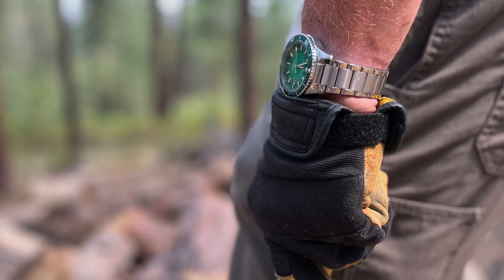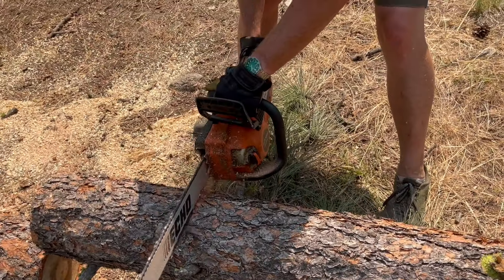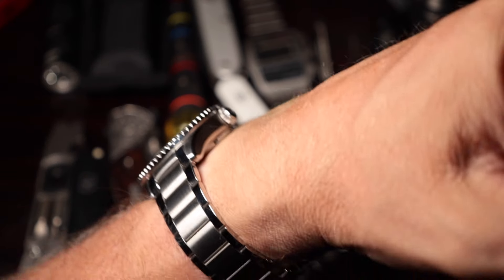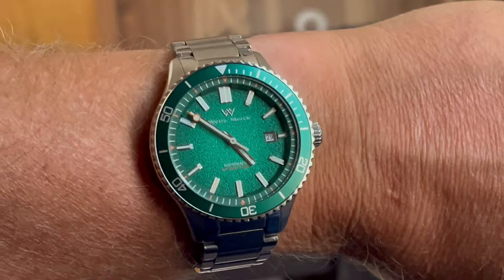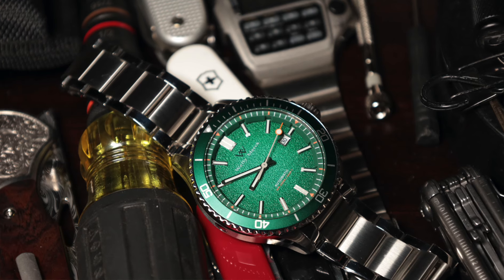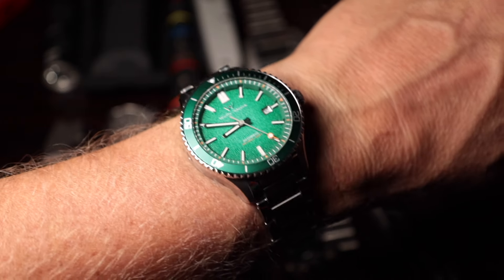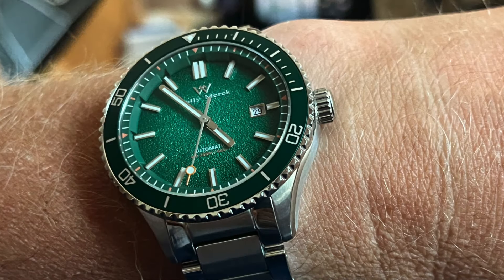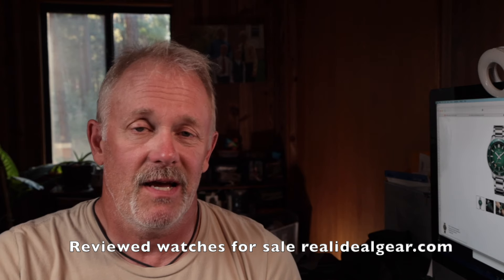Under $100 Diver: The WM Diver Watch (formerly Welly Merck)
The WM Diver is a solid watch, under $100, and I recommend it...barely.  With a Miyota 8215 movement, sapphire crystal, 200m WR, beautiful dial and a beautiful bracelet, polish where it makes a difference, this watch hits some major marks. What's not to like? A couple things.